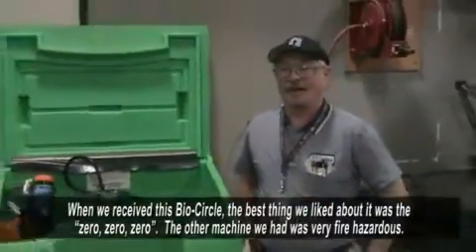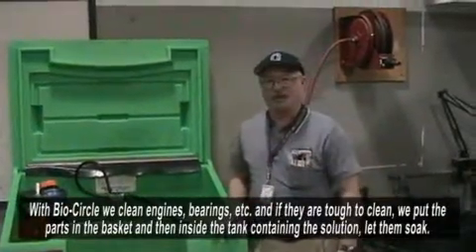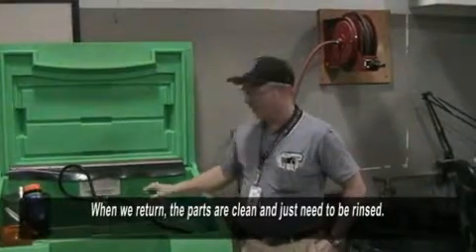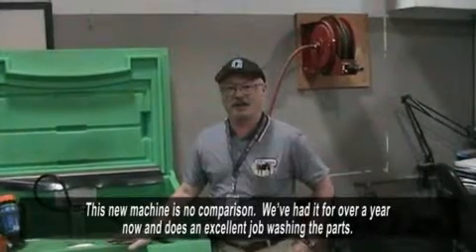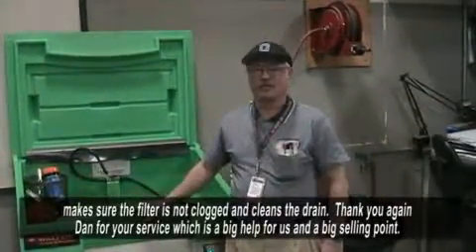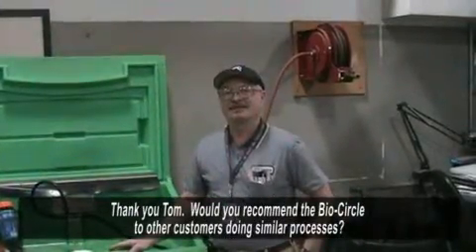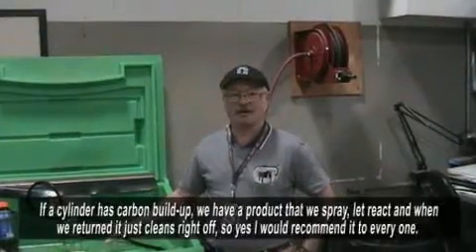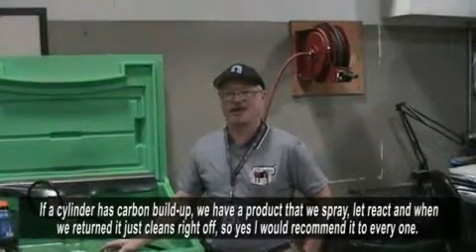Cessna Aircraft (USA)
Cessna has adopted Bio-Circle since one year...